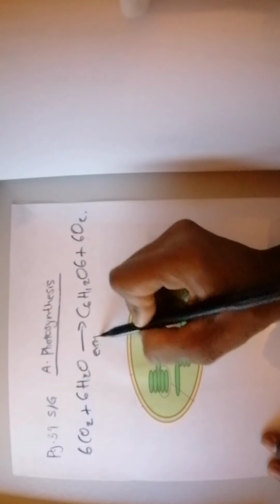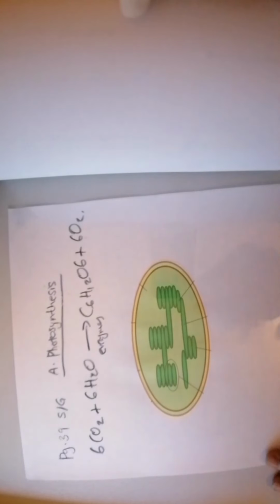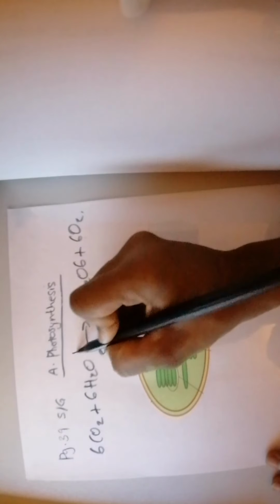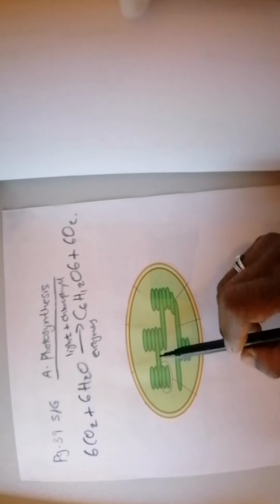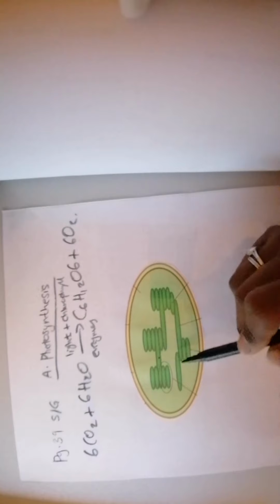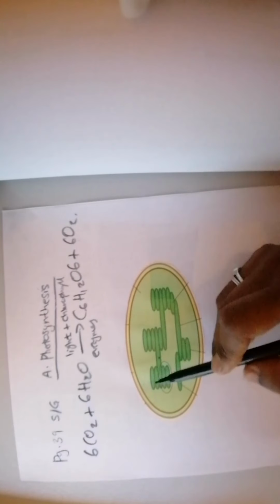Term 2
Gr 11 life Sci lesson 1